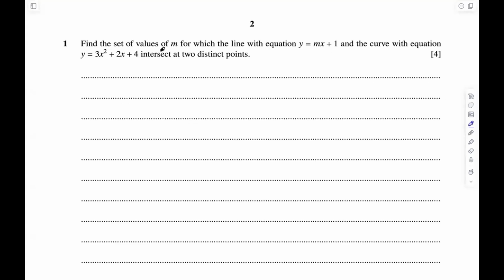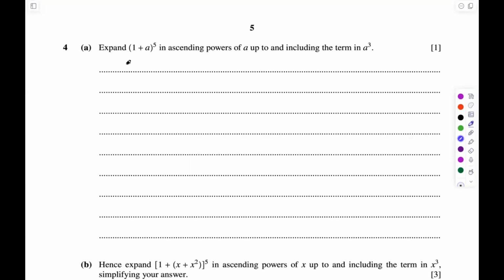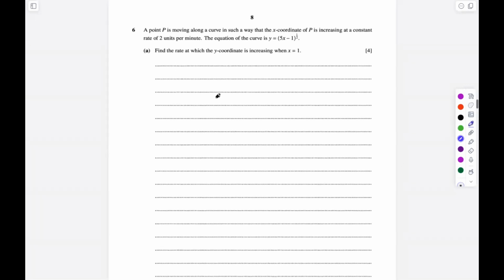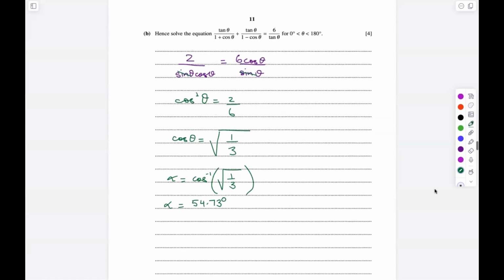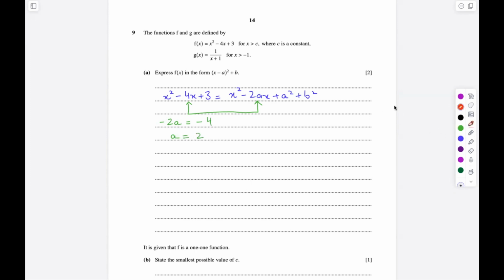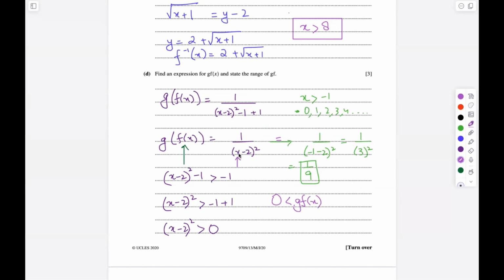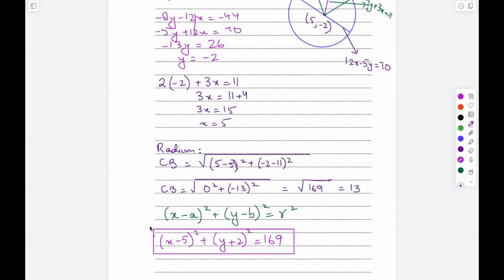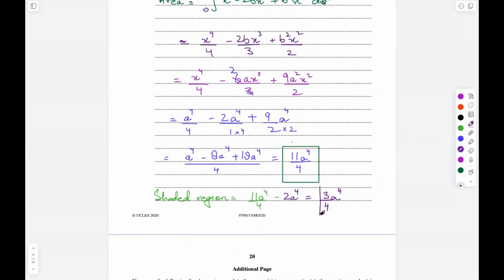As Level Math |May/June|9709|2020| P13| Complete Solved Paper